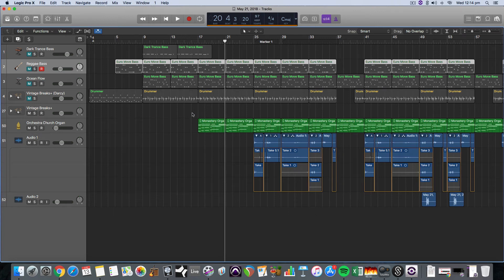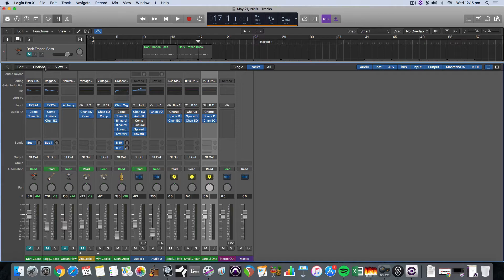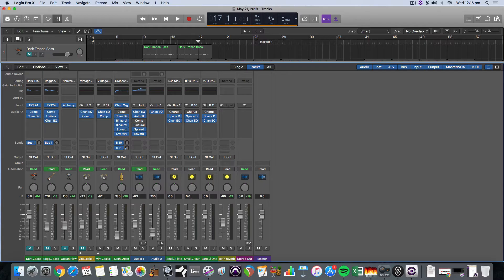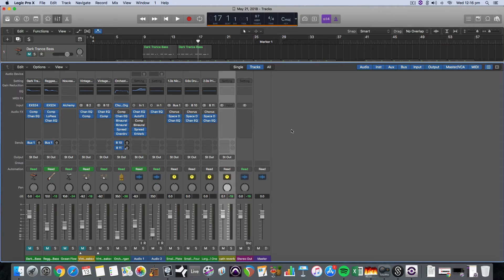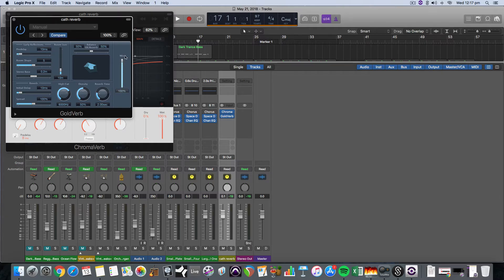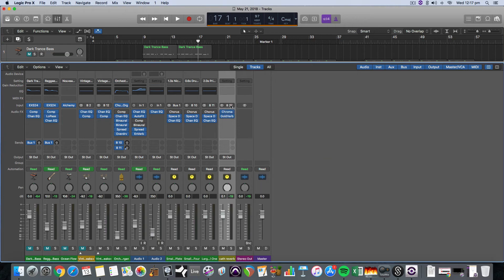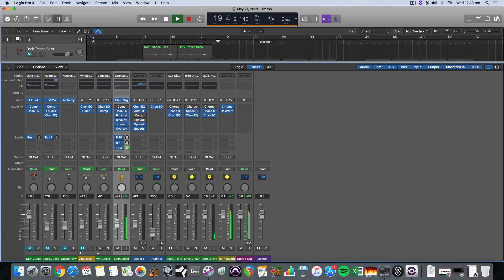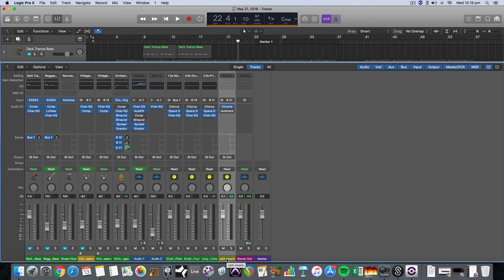How to Create an Effects Bus Logic - Create an Aux Track (Send Track)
In this tutorial I will show you how to create an effects bus so you can send audio from any track, including a virtual instrument track and colour it with any effects you like such as reverb and delay.

This is a much better way of using effects as you don't need to say, put a reverb plugin on every track, you simply create an Aux Track, place the reverb plugin on the Aux track and then send audio from any number of tracks to that effects track. You will use much less CPU and RAM and will be able to create more tracks without dropouts or slowing down your session.